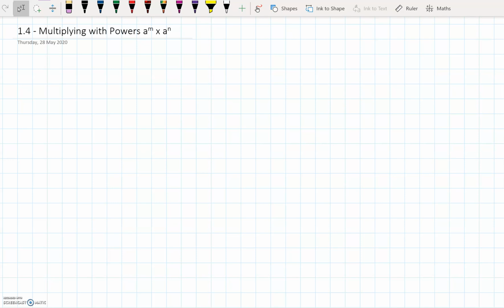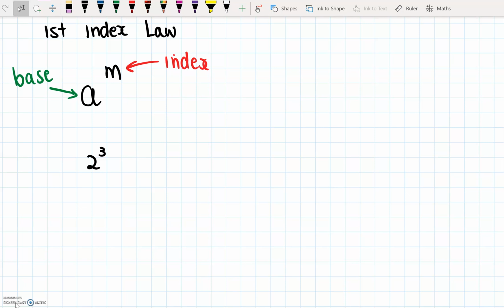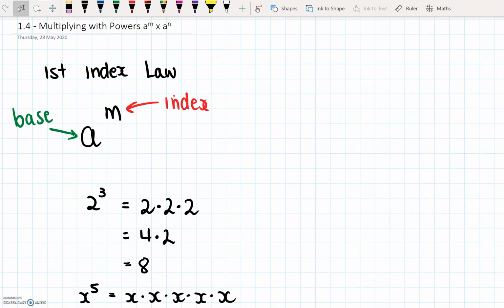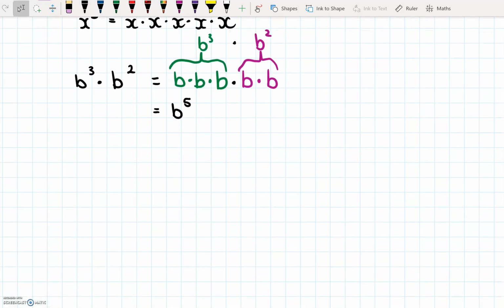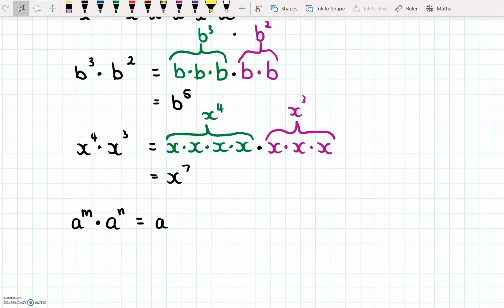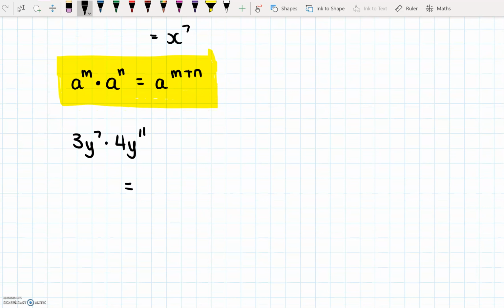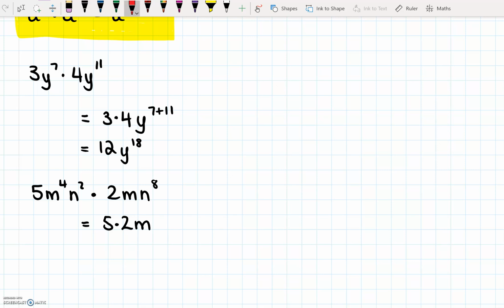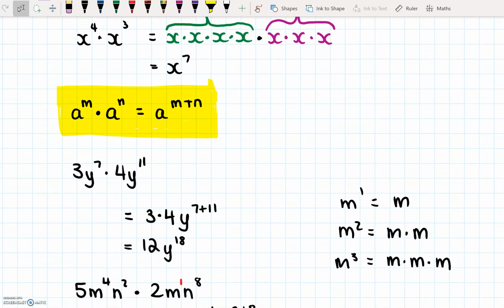vwo2 - Mathematics - Ch1 - 1.4 - Multiplying with Powers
Hoofdstuk 1